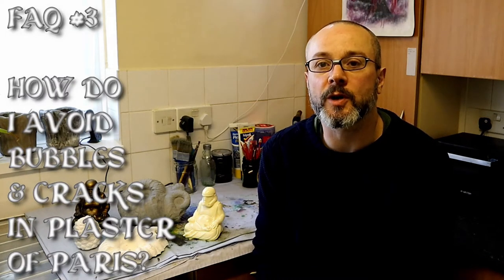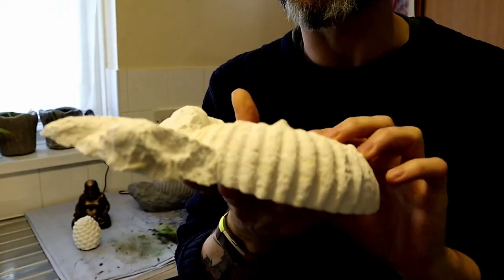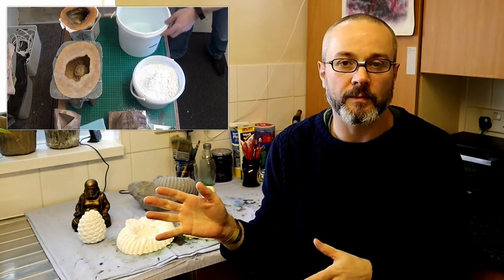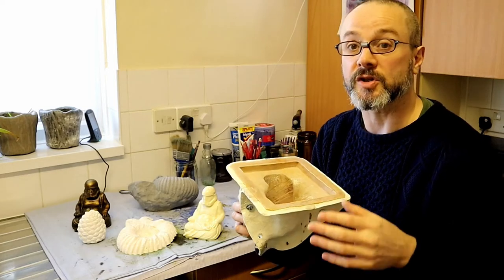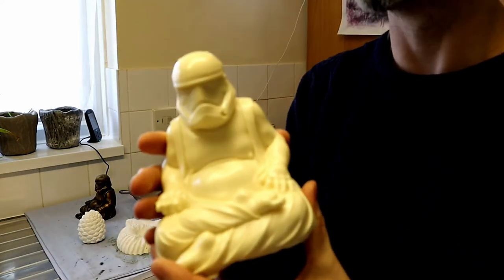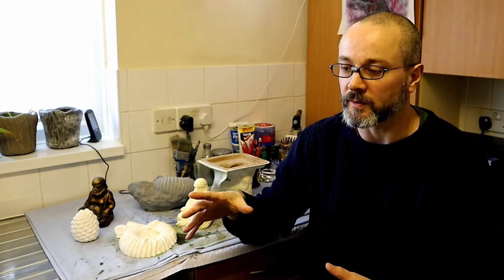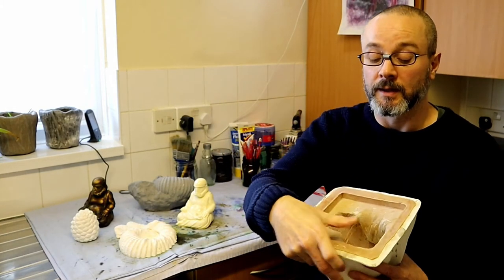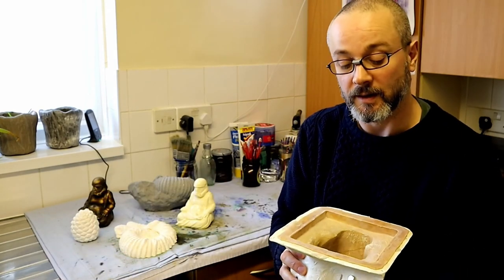FAQ #3 HOW TO AVOID BUBBLES & CRACKS IN PLASTER OF PARIS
In this frequently asked questions video we address the issue with bubbles and cracks in plaster of Paris casting and ways to avoid this common problem.

Mouldmaster 2.5 Kg Plaster of Paris, White
Mouldmaster 5 Kg Plaster of Paris, White

Check out the Amazon Storefront for materials used on the channel